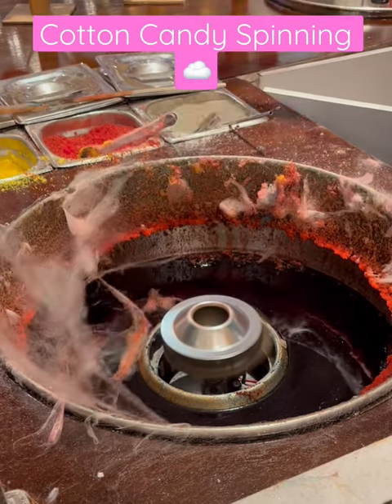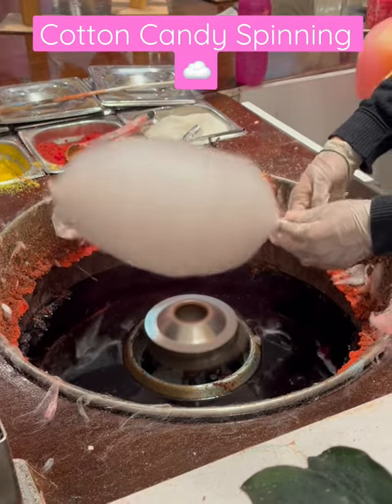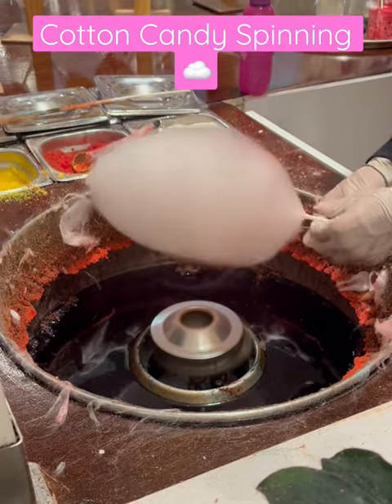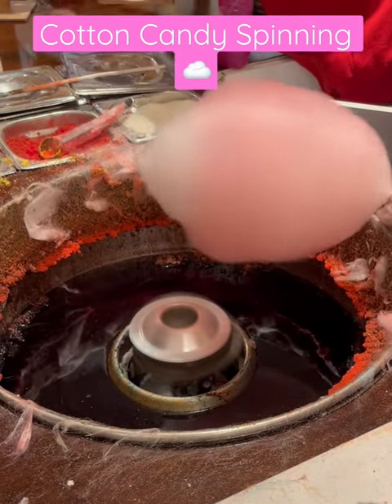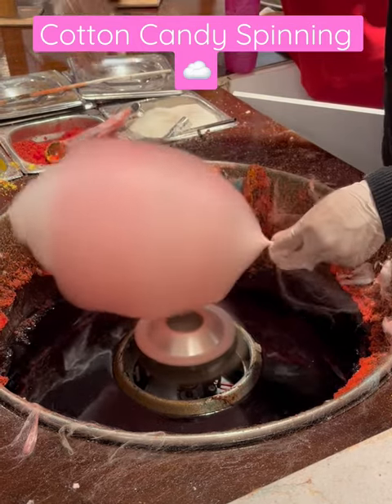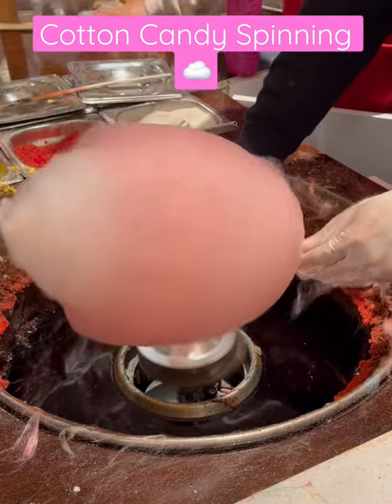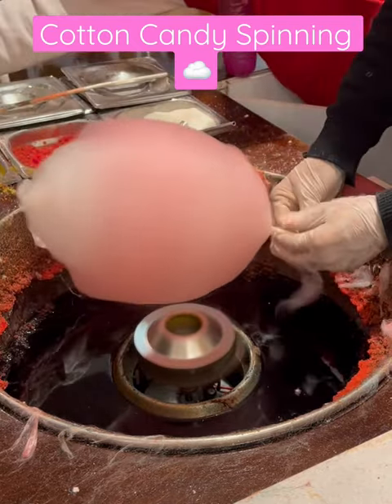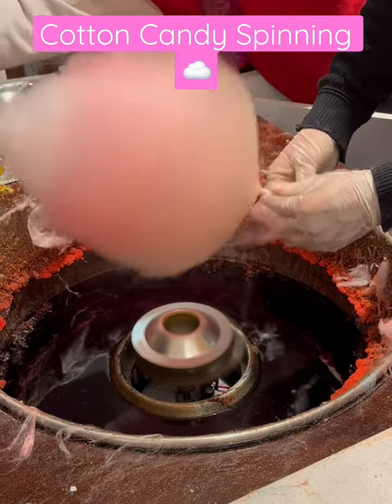ASMR * Cotton Candy Spinning ☁️!